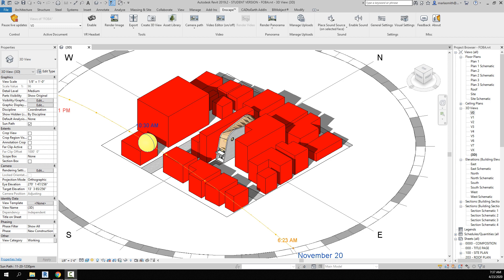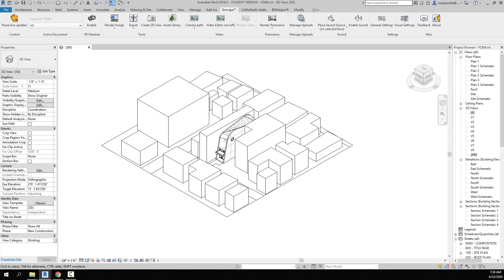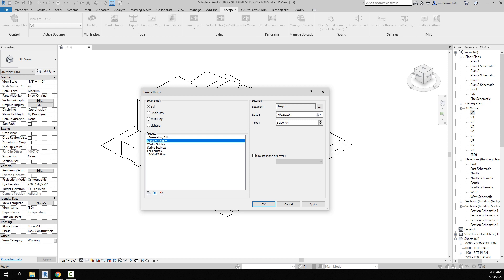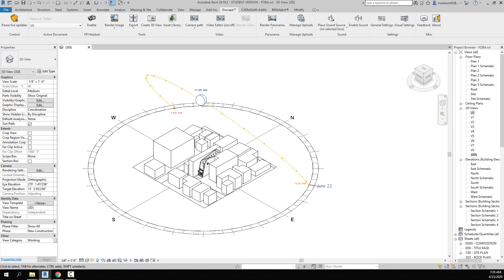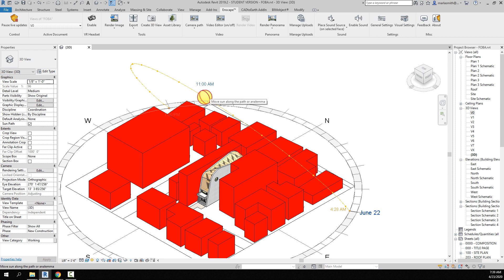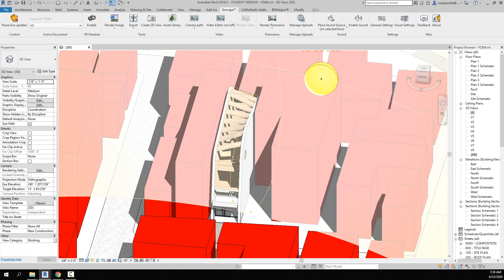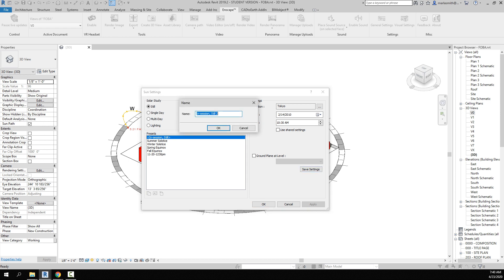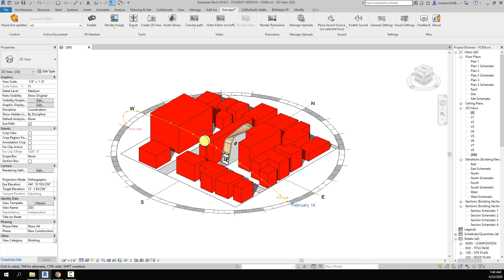01 Revit to Enscape Sun Setup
Revit to Enscape for Rendering